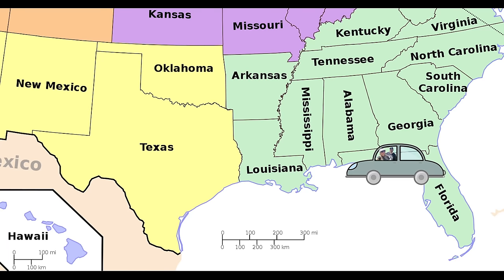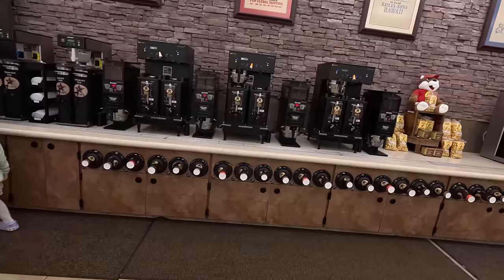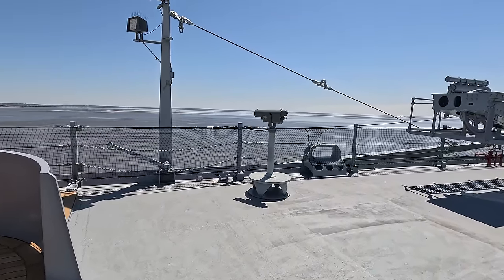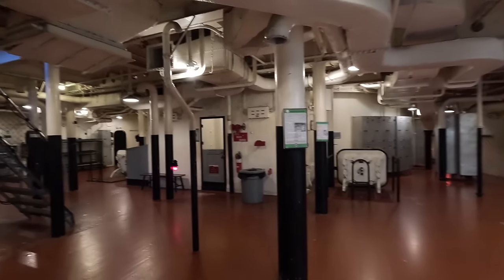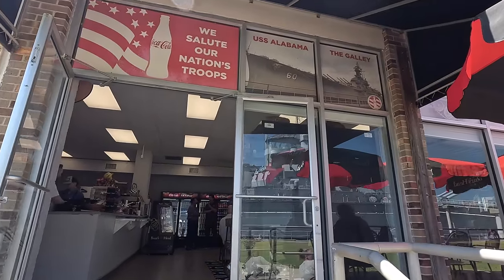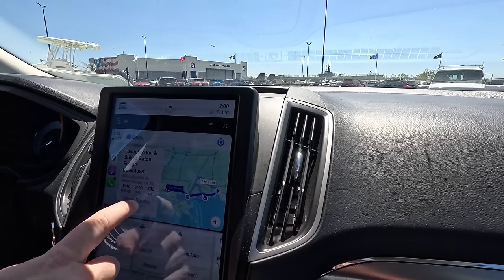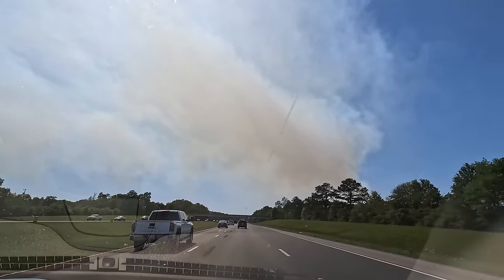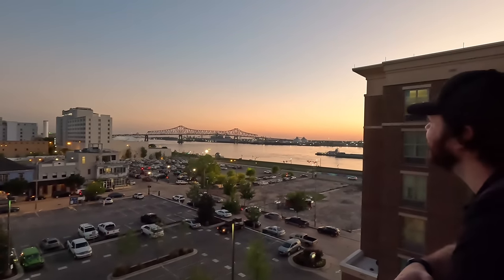The Bumpy Road To Baton Rouge! Buc-ee's, Battleships, Bayous & Highway Blues (Road Trip Day 2)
On day two of our mega cross-country road trip adventure, we leave Florida and head to Baton Rouge, Louisiana, with fun stops along the way. We visit the gorgeous Alabama Welcome Center, visit our favorite road trip pit stop, Buc-ee's, tour the USS Alabama battleship and the USS Drum submarine, deal with some major unexpected delays and incidents on the I-10, from fires to traffic incidents and hours long highway back ups. We finally make it to Baton Rouge, hours later than expected, for an also unexpectedly delicious and cozy wine bar dinner, and spectacular views of the Mississippi River! I'm sure you all know what we're headed to Texas for, so here's hoping for clear skies, but no matter what, we are going to make the best of this monumental occasion and share it with you in the next video! Thanks for all the love on this road trip, every day is going to look different and there is SO MUCH more to come as we make our way across the United States! See you soon for the next vid, lots of love!